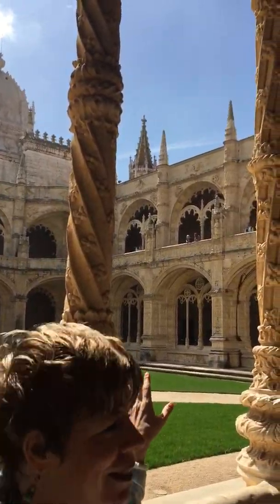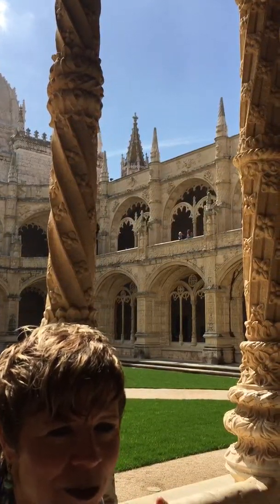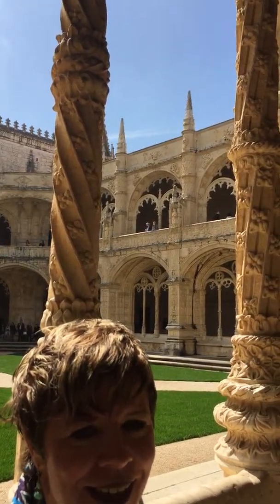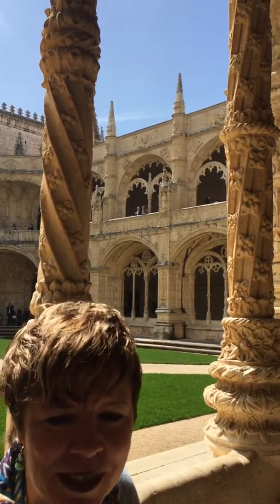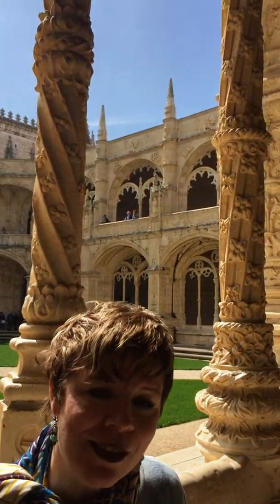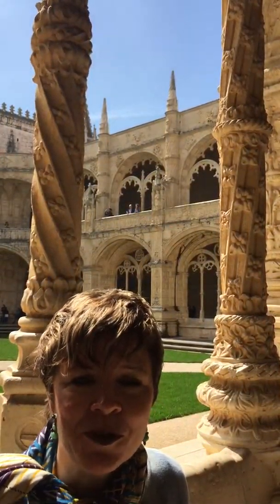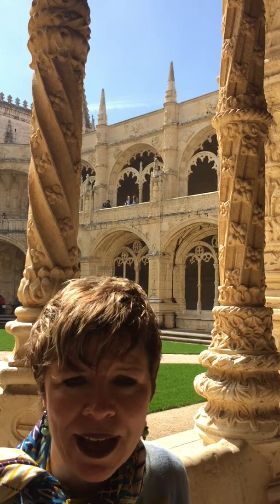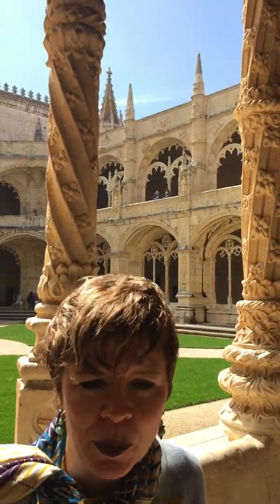Monastery of the Jeronimos, Manueline Masterpiece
Monastery of the Jeronimos is one of Portugal's most spectacular examples of preserved Manueline architecture, with its Age of Discovery-themed details that amp up the splendor of Gothic design. Featuring sea faring and nautical elements, the monastery was built near Lisbon in thanks to God for the country's exploration success and as a space where ocean-bound navigators could pray before their voyages.